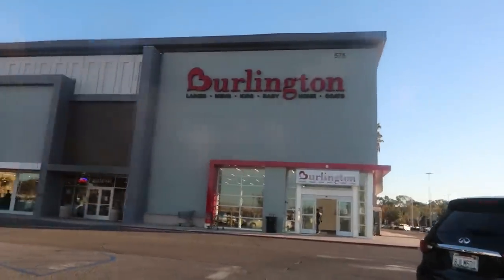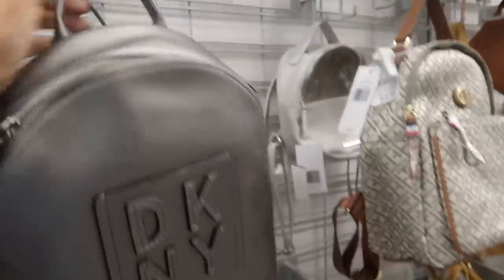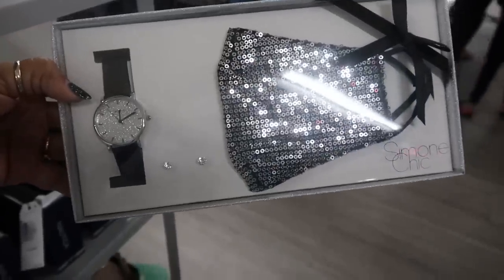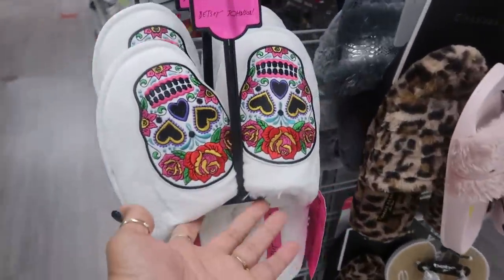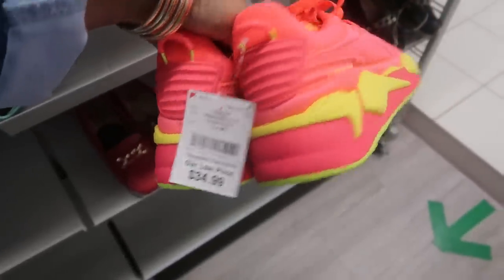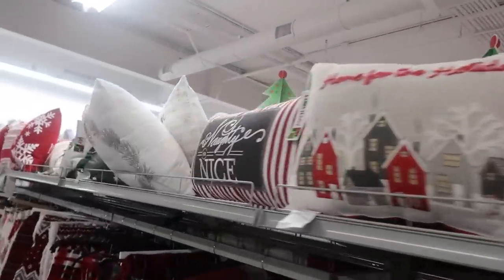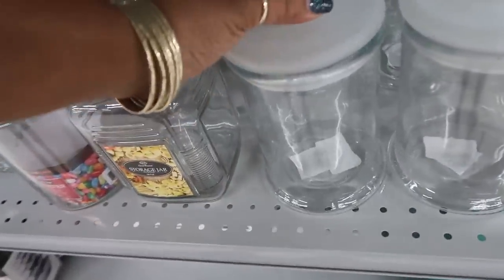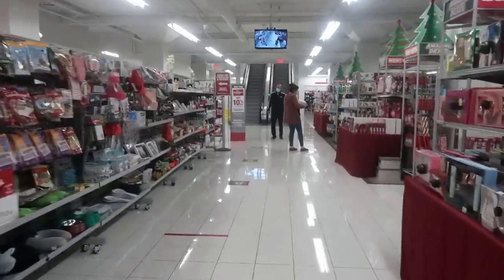BURLINGTON* NEW LOCATION/ COME WITH ME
THIS SEASONS MUST HAVES--

WHITE LONG SLEEVE MIDI DRESS
WAFFLE KNIT ONESIE
COZY ROBE
7QT CROCK POT
PHILIPS SMARTSLEEP LIGHT
SUGARFIX WREATH EARRINGS
RIBBED TURTLENECK
ADIDAS ORIGINAL TEE
SACHI WIDE CALF BOOTS
GINGERBREAD BRACELET
CHENILLE CARDIGAN
YVES SAINT LAURENT MON PARIS
VIKTOR & ROLF BONBON
CAST IRON 6.5 DUTCH OVEN

BUSINESS ADDRESS

PRETTYNFLAWED
P.O.BOX 136